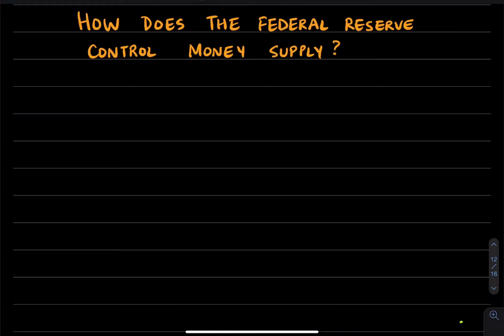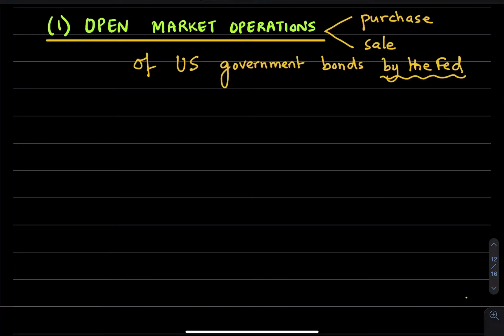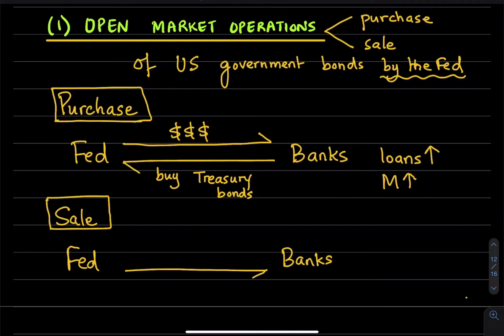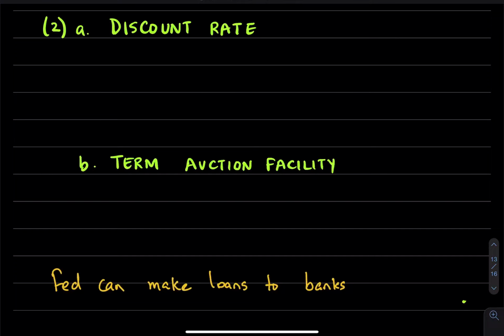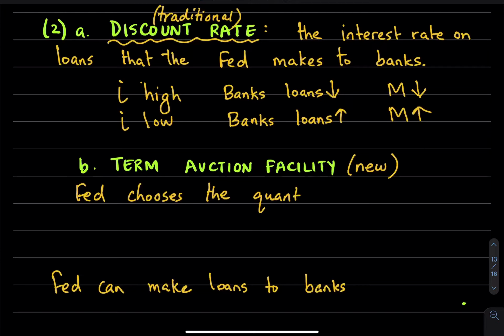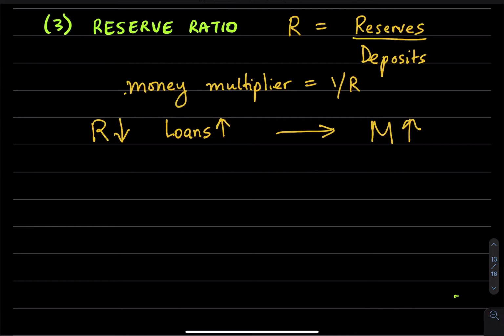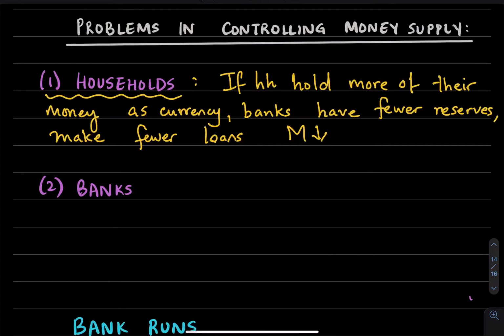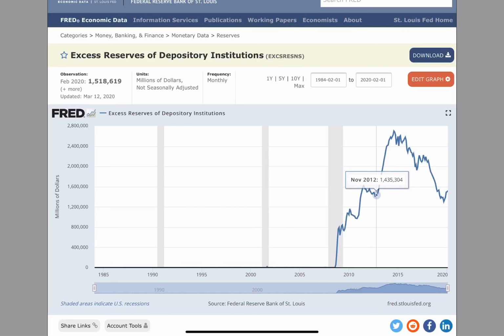16.4a How does the Fed control Money Supply?